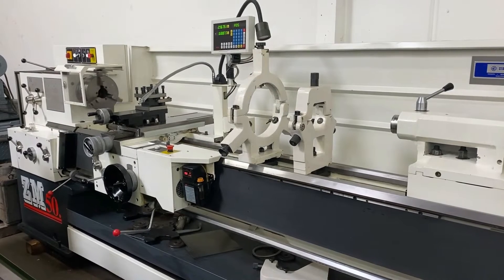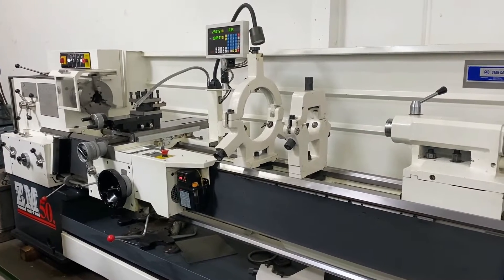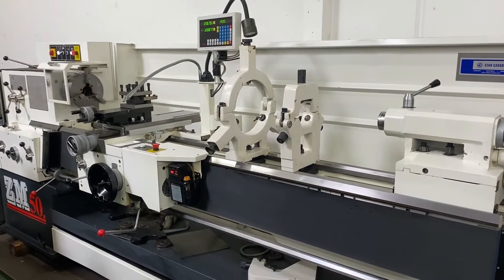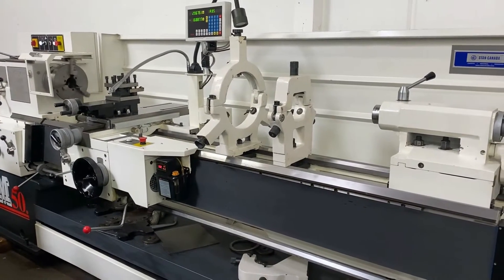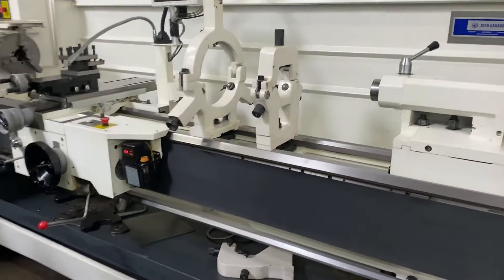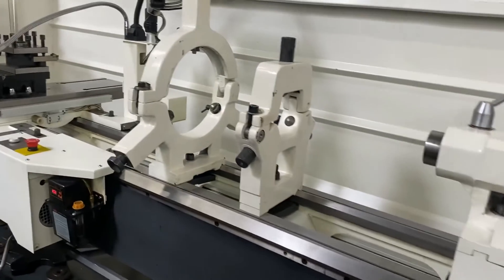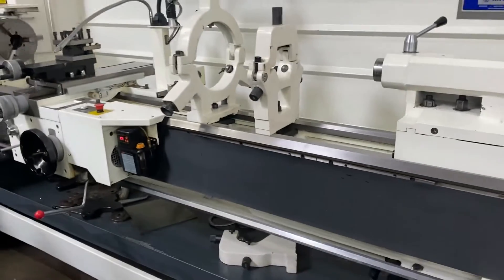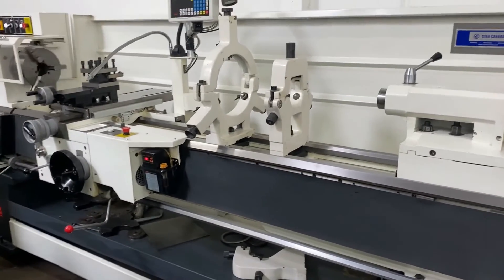20"/27" x 80"cc, STAN CANADA, 2015, ENGINE LATHE Our stock number: 5552 Wheeler Machinery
20"/27" x 80"cc, STAN CANADA, 2015, ENGINE LATHE   Our stock number: 5552 Wheeler Machinery
Wheeler Machinery Sales, Inc.

Manufacturer: Stan Canada Stanko Model: ZM50 20"/27.5" x 80" GAP BED ENGINE LATHE Year: 2015 SPECIFICATIONS: Swing Over Bed: 20" Swing Over Cross Slide: 10.625" Swing Over Gap: 27.5" Max. Turning Length: 80" Width of Bed: 13.4" Width of Gap: 9" Chuck Size: 10" Spindle Speed Range: 22-2000 Rpm Spindle Bore: 1.96" Spindle Internal Taper: 6 MT Toolpost Travel: 5.5" Cross Slide Travel: 11.8" Quill Stroke: 7" Quill Diameter: 2 3/4" Quill Nose: 5 Morse Taper No. of Longitudinal and Cross Feeds: 38 Rapid Traverse X/Z Axes: 0.7/5 m/min Thread Pitch: 29 Metric 0.5-40mm 35 Whitworth Tpi 1-80 26 Modules 31 Diametral Main Motor: 10 HP Coolant Motor: 0.125 kW Rapid Traverse Motor: 0.55kW Dimensions: 11' x 5' x 5'5" H Weight: 5500 lbs. EQUIPPED WITH: Digital Readout 10" Chuck 2 Steady Rests Follow Rest